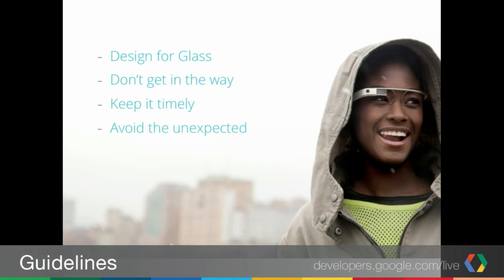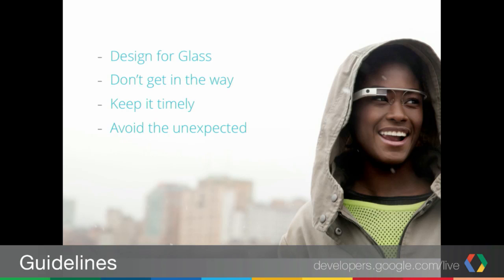Google Mirror API: Guidelines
In this video Timothy provides guidance on developing for Glass.